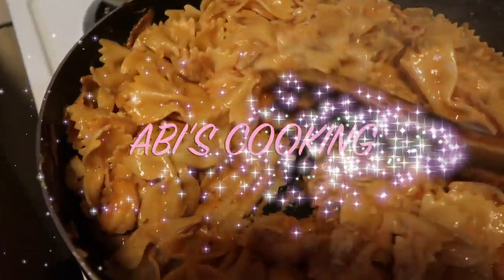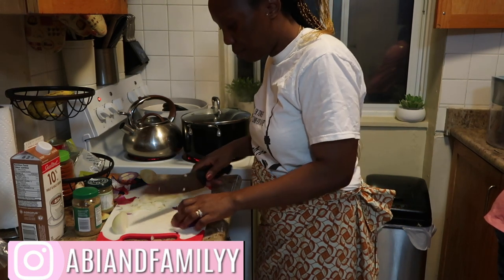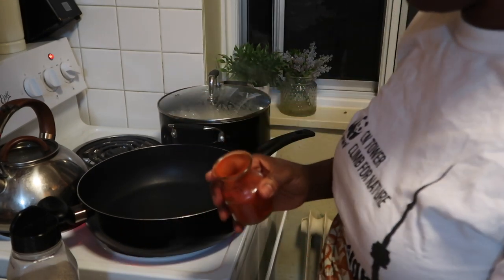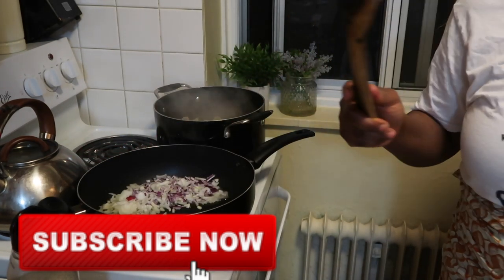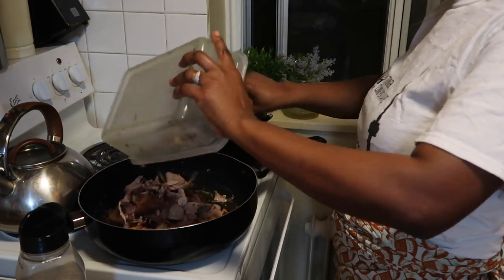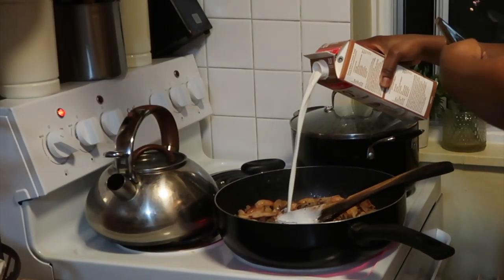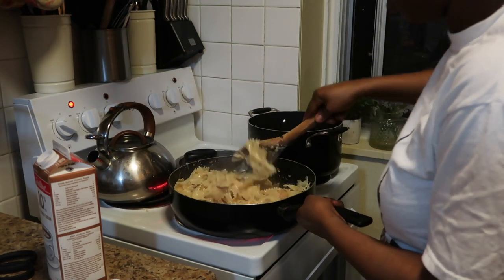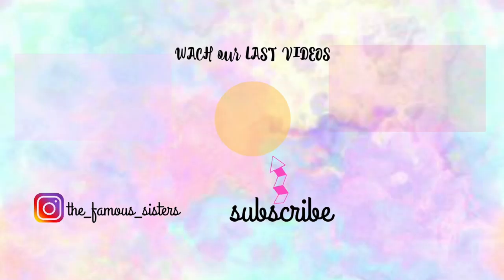Dinner is ready! 10 minute Creamy Shrimp bow tie Pasta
*SHOP MY KITCHEN KNIFE MENTIONED IN THE VIDEO*

Thank you guys for clicking to watch my video today!

WATCH MY OKRO SOUP RECIPE & MY COOKING CHANNEL

Camera I use to film
CANON 5TI

LETTERS?
Abi Lanre
Toronto, ON M5A3Y2

OUR LOW INCOME AFRICAN GROCERY HAUL